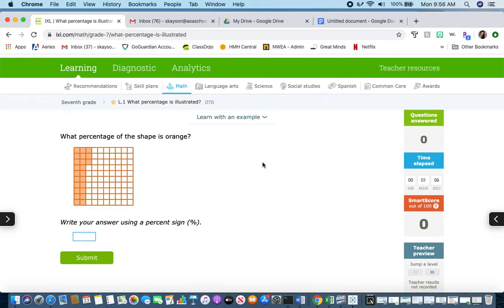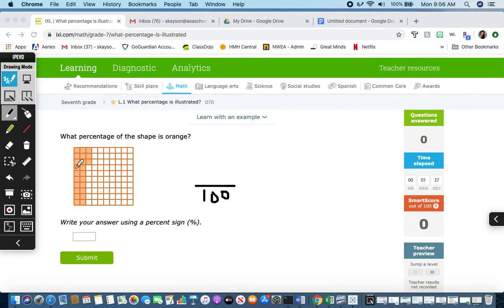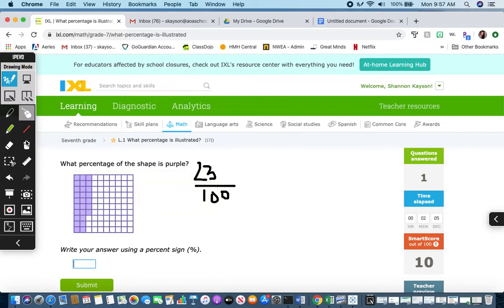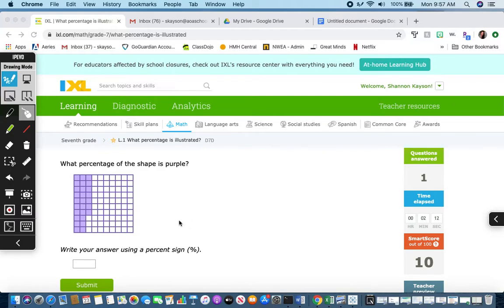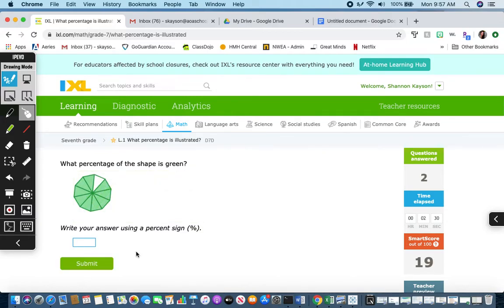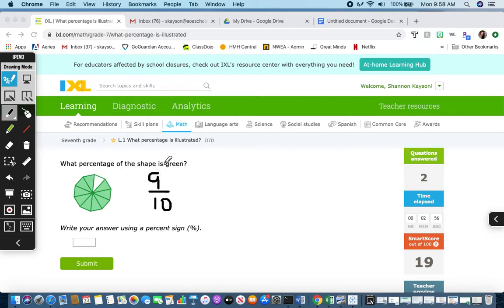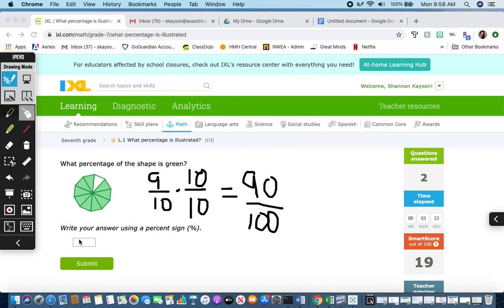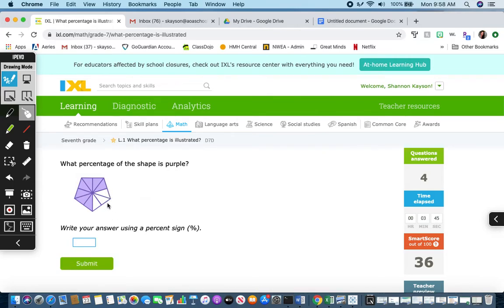L 1 What percentage is illustrated?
IXL 7th grade math
Section L: Percents